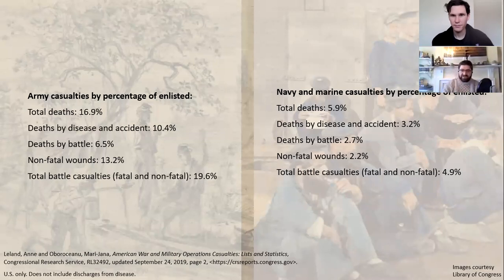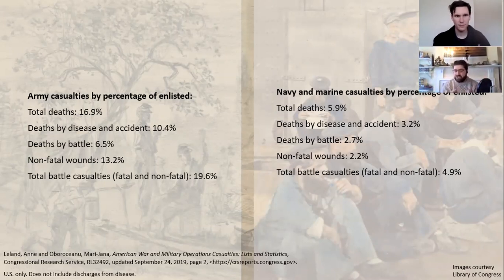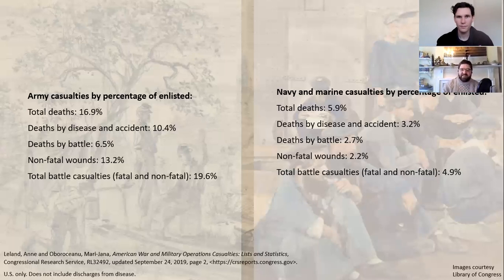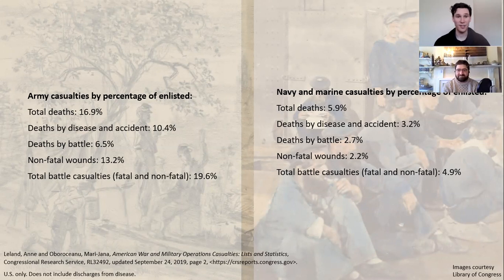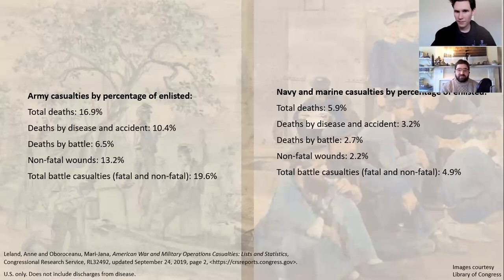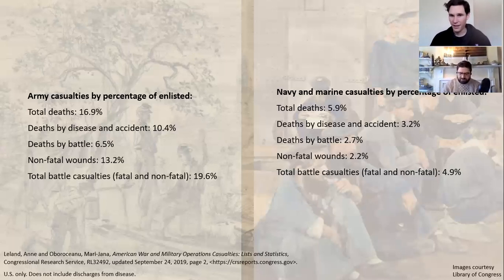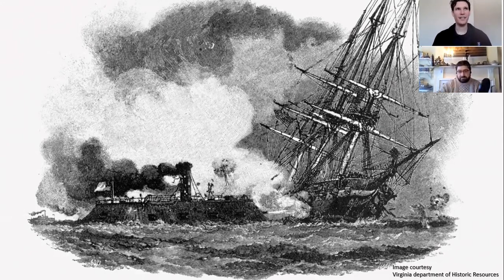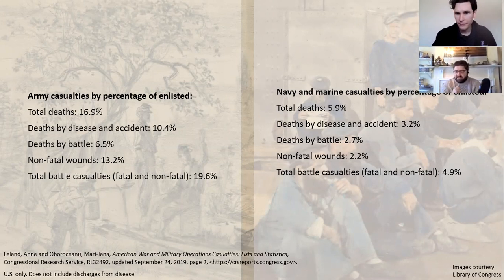Naval Casualties of the Civil War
John Lustra and Kyle Dalton discuss the casualties suffered by both Navies during the Civil War.